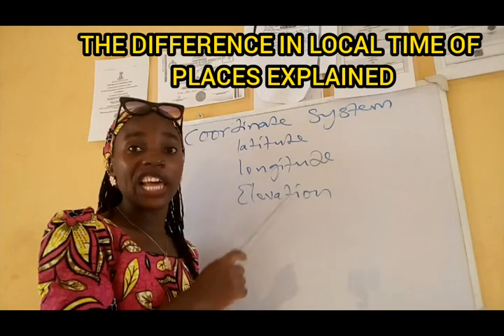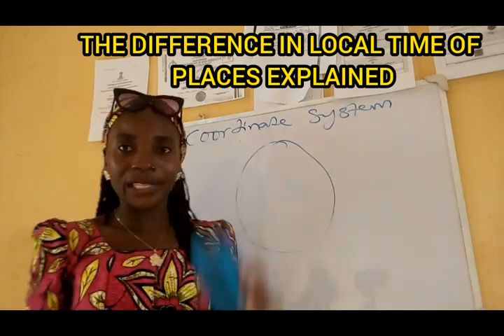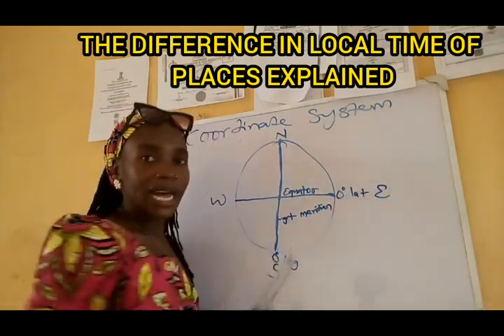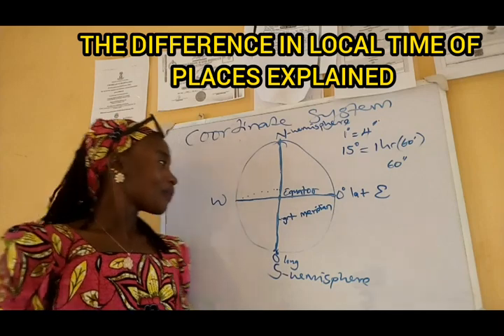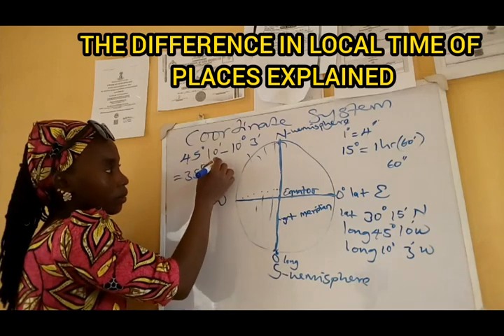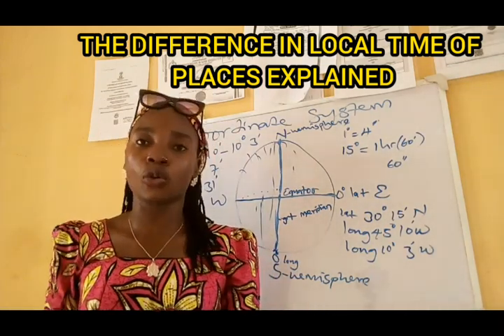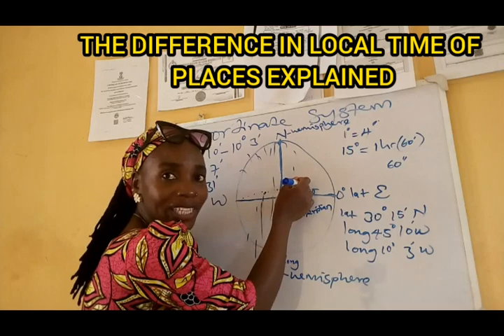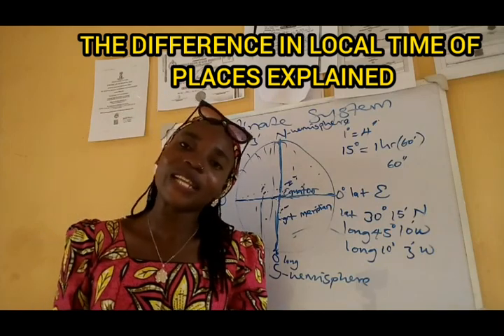THE DIFFERENCE IN LOCAL TIME OF PLACES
MACHINE ART CHANNEL
localtime/lat&long